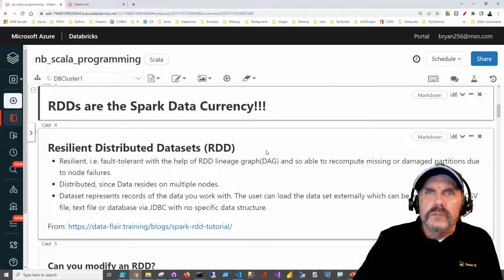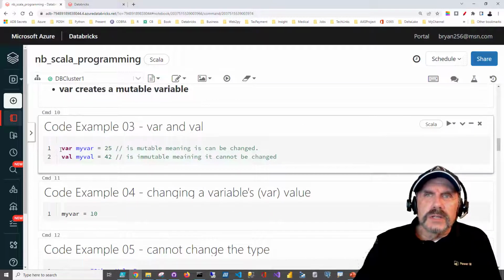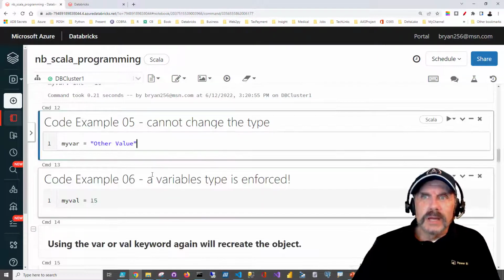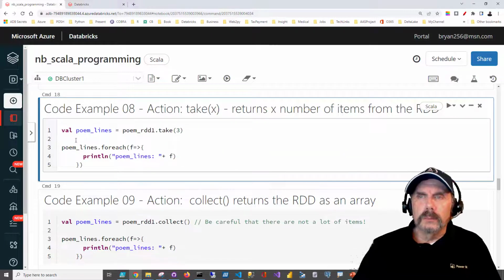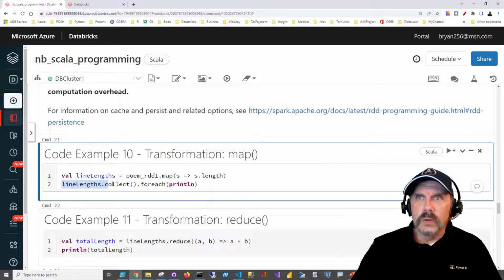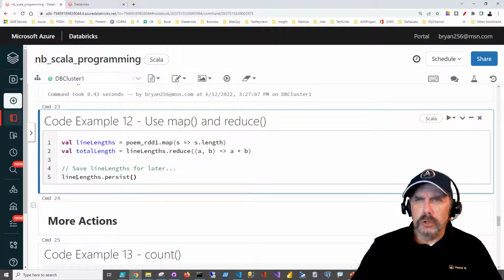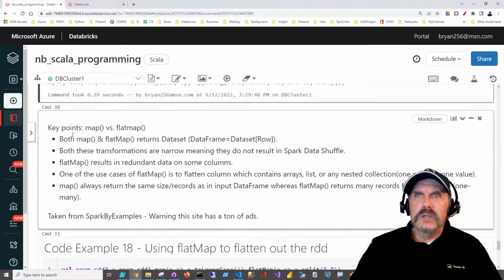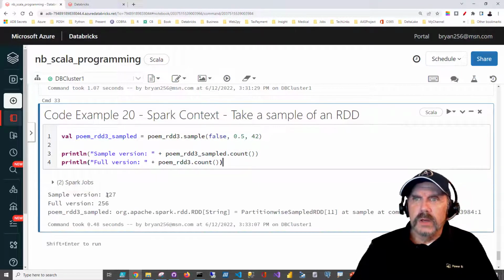Master Databricks and Apache Spark Step by Step: Lesson 38 - Using RDDs in Scala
Scala is the language Spark is written in and has full access to the Spark API.  In this video, you learn how to use resilient distributed datasets which is the Apache Spark data currency and you need to know about it.